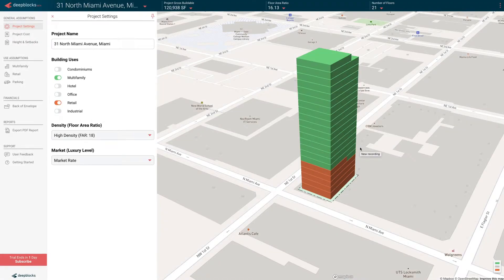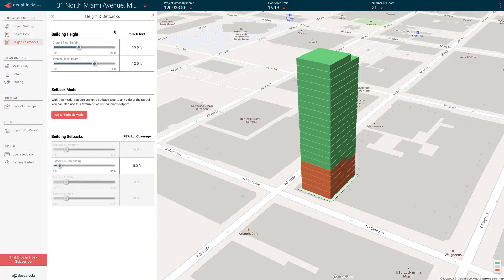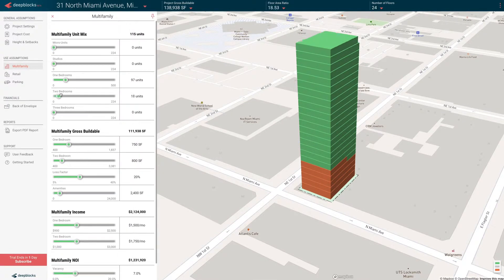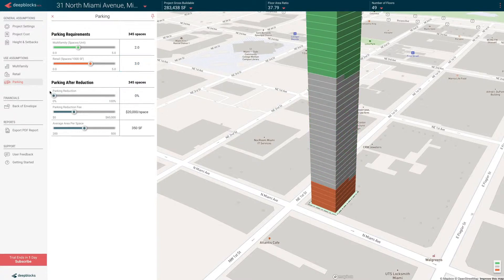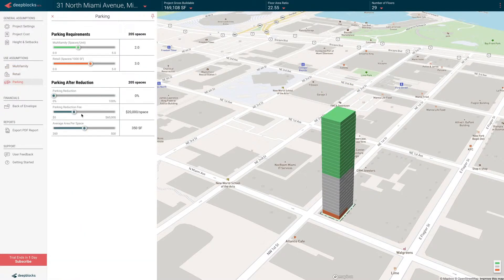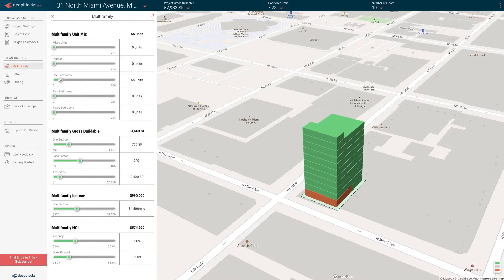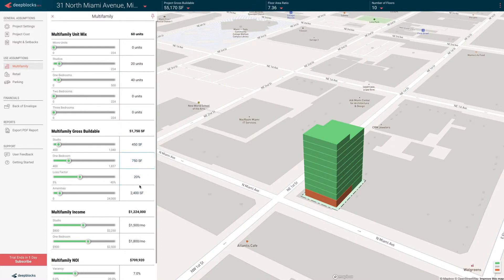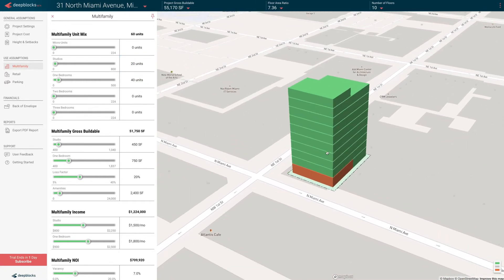Deepblocks Tutorial Series: Adjusting Assumption Sliders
In this video, our CEO, Olivia Ramos, goes over adjusting the different sliders in the Deepblocks software, focusing on the Cost and Income sliders, and the Parking sliders. She explains how these are reflected in the 3D model and the Back of Envelope calculation.